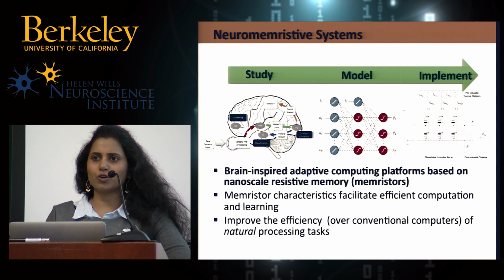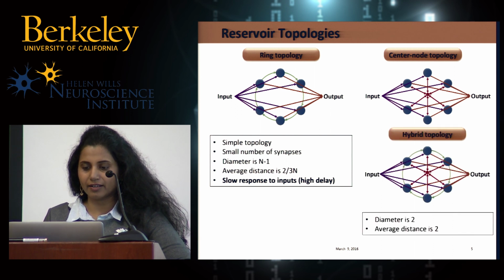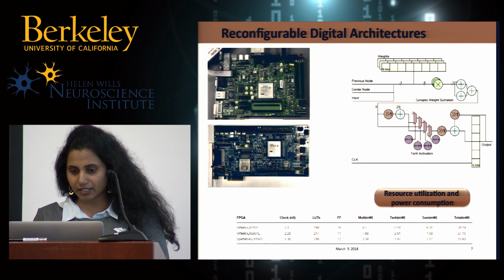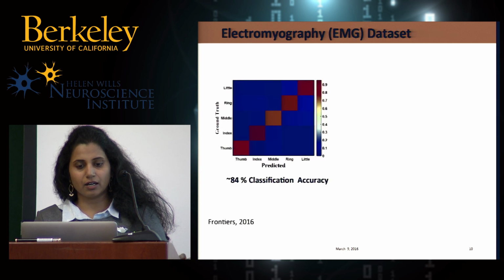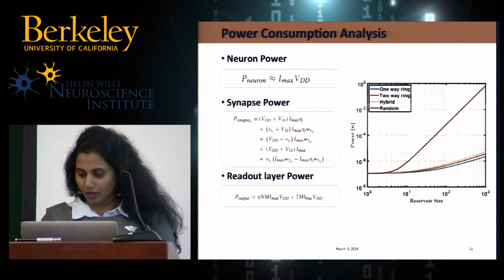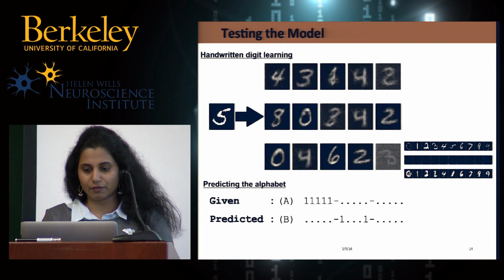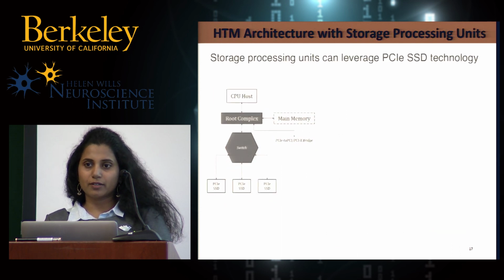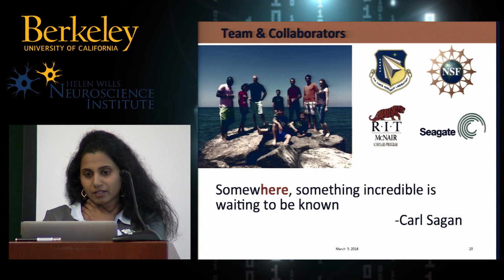NICE2016 - Dhireesha Kudithipudi